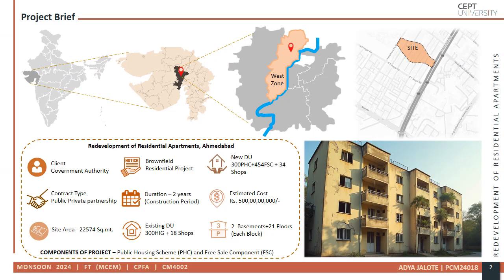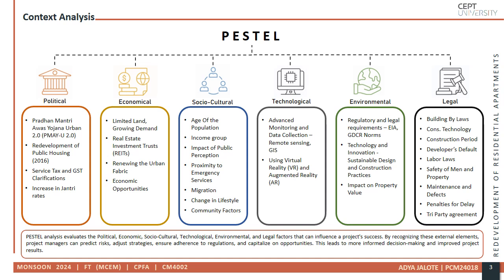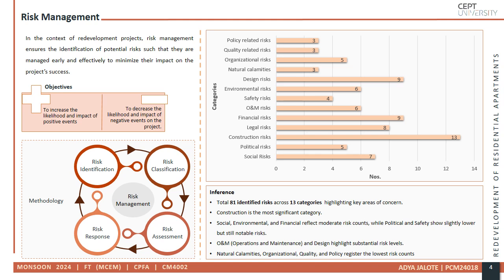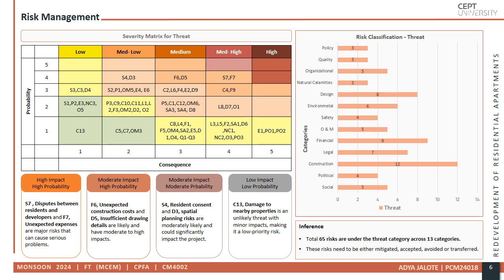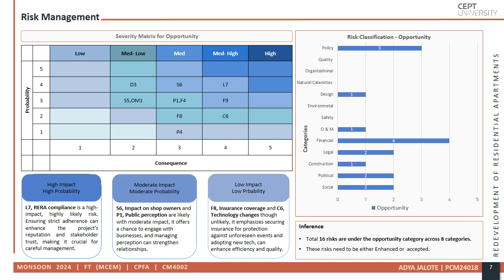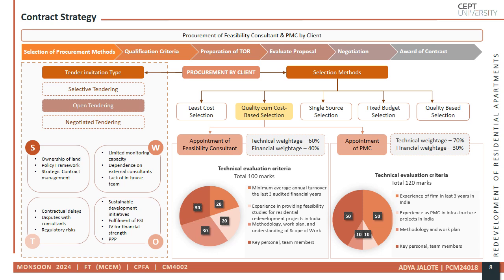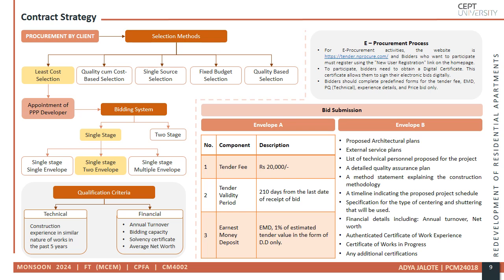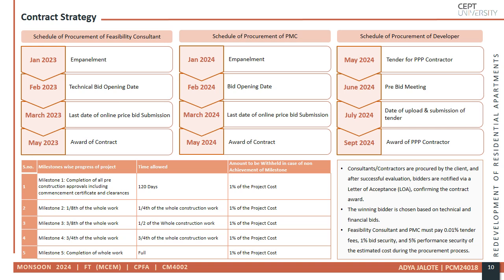Redevelopment Project Portfolio | CEPT University | Adya Jalote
Welcome to my Studio 1 portfolio presentation as part of the Master’s in Construction Engineering and Management program at CEPT University.

In this video, I explore the redevelopment of residential apartments in Ahmedabad, focusing on:

Context Analysis using PESTEL framework
Risk Management and Assessment
Contract Strategy and Procurement Method

If you're interested in construction management, urban planning, or redevelopment strategies, this presentation will provide valuable insights.